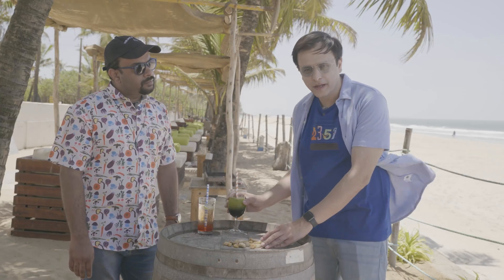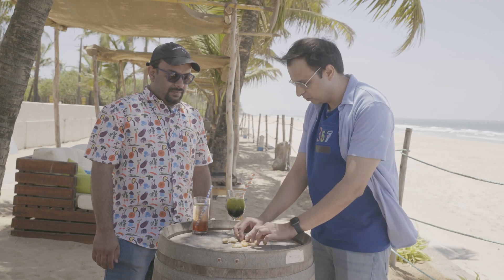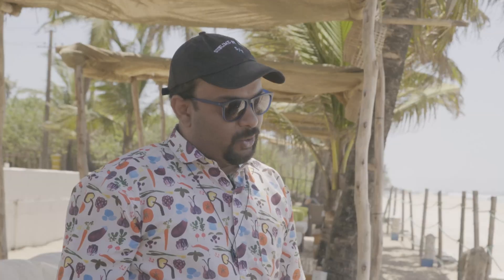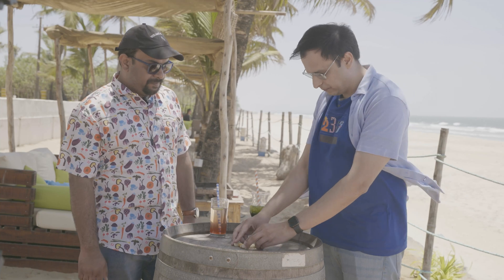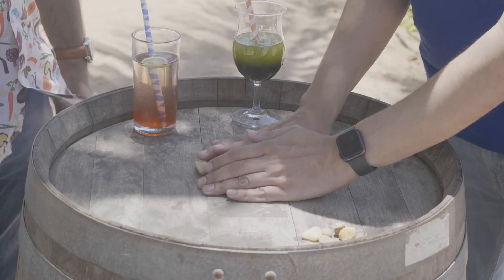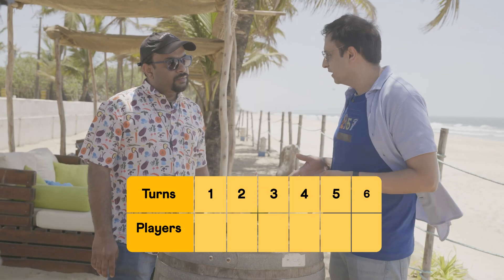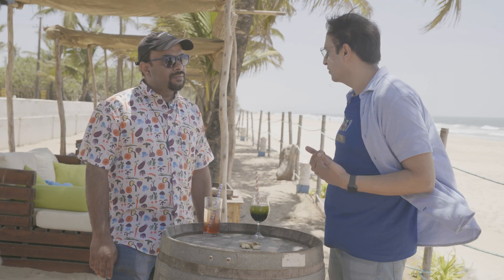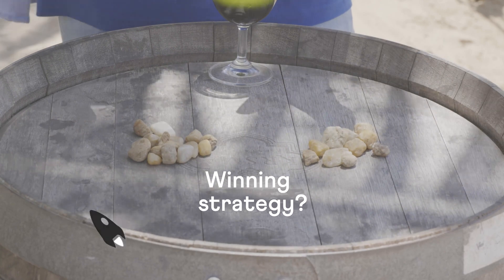Win this game EVERY time using math!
Two players start with a pile of pebbles. One of them starts by splitting the pile into two. The other player chooses any one of the piles and splits it into two again.

The first player does this again, and the turns keep alternating, till no more piles can be split, i.e. they're left with individual pebbles. The player who makes the last move wins.

Is there a winning strategy for this game?

Puzzles and games like these help build mathematical thinking and logical reasoning skills.